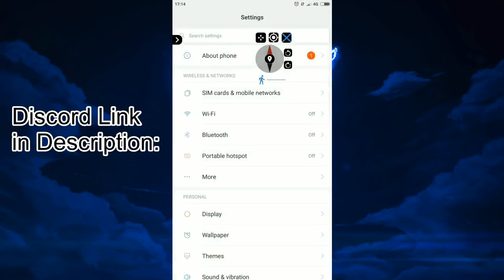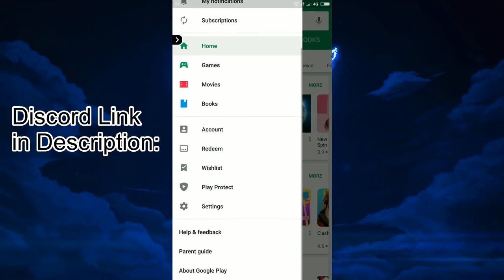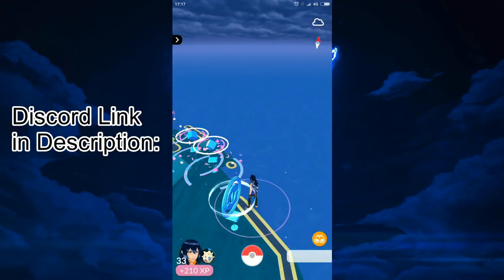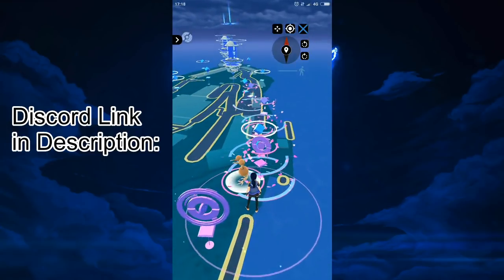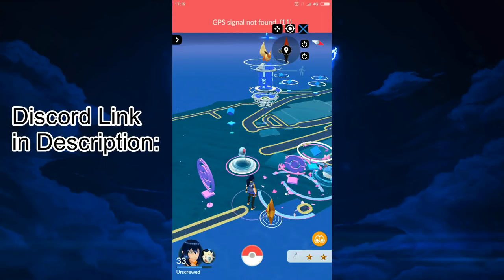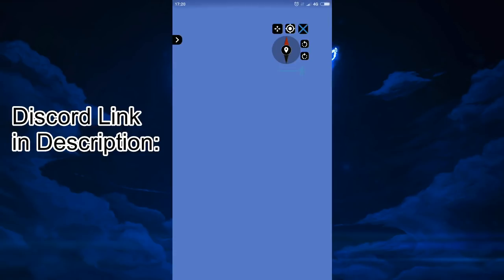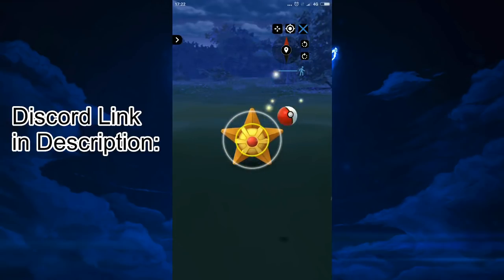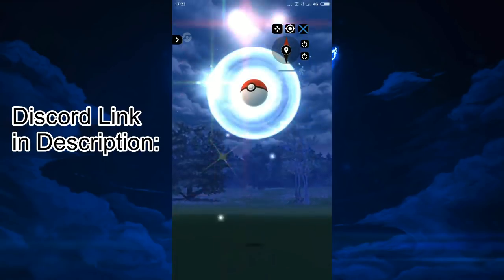FGL PRO Pokemon GO Spoof FIX for ANDROID! Error 12, Auto-Updates, Log in Bug! (August 2018)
Welcome to the Vicious channel where I cover spoofing content on Pokemon GO and various other games, my main focus is the development of a community for Pokemon GO and coverage of the various applications and technologies being used. I also dabble in android customization and other gaming titles.

Pokémon GO is a mobile augmented reality game that transformed the way people play Pokémon by bringing the virtual creatures into the real world. Launched in 2016 by Niantic, the game uses your phone's GPS to let you explore your actual surroundings while catching Pokémon, battling at gyms, completing raids, and spinning PokéStops for items. Players can join one of three teams (Mystic, Valor, or Instinct), train and evolve their Pokémon, trade with friends, and participate in both PvE and PvP battles. The game regularly features special events, Community Days, and releases new Pokémon generations over time, keeping millions of players actively engaged in their quest to "catch 'em all" while encouraging physical activity and social interaction in the real world.